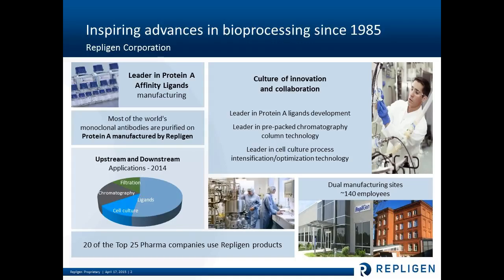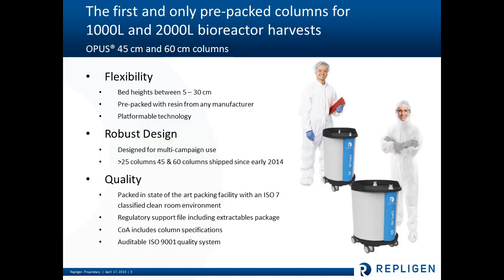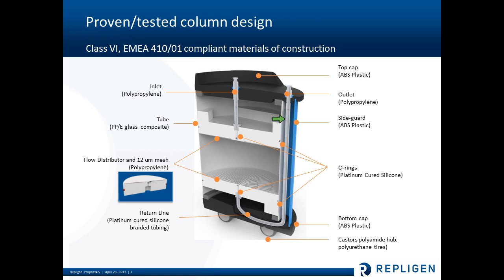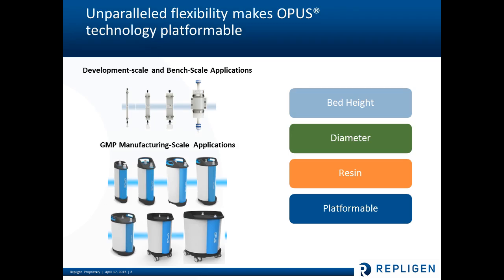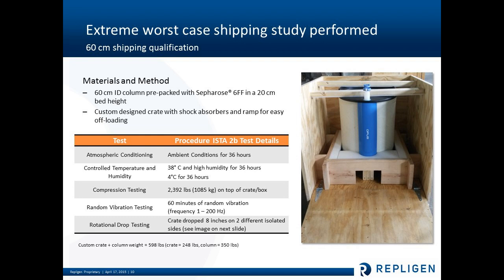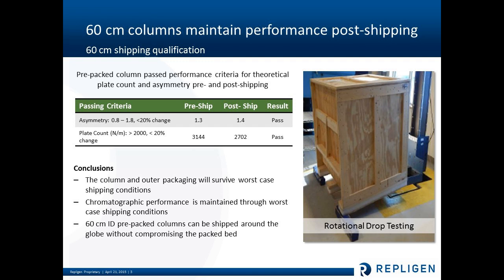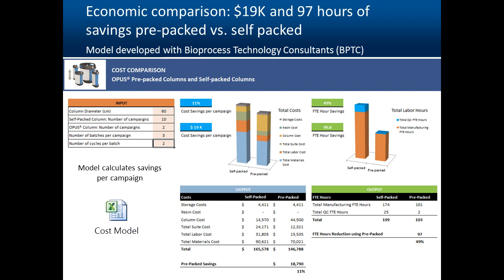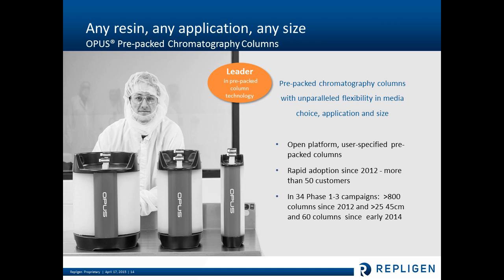Production Scale Prepacked Chromatography for Use with 1000 L and 2000 L Bioreactors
Fletcher Malcom, Associate Director of Product Management at Repligen outlines the technical and economic benefits of ready-to-use, pre packed chromatography columns at bench- and small-scale